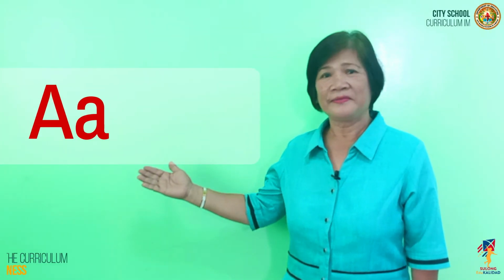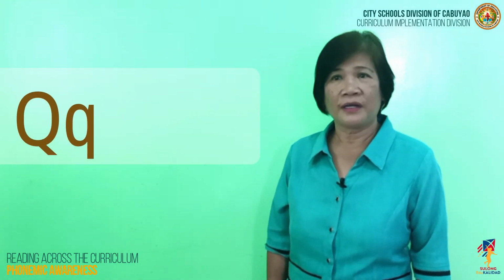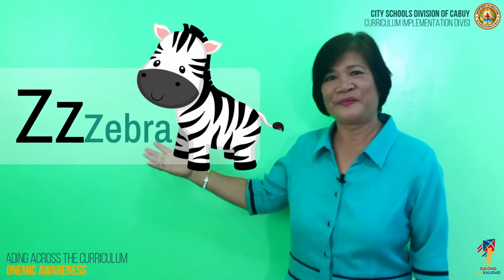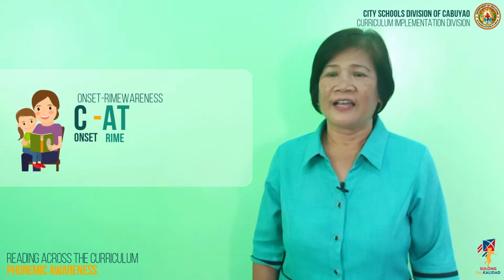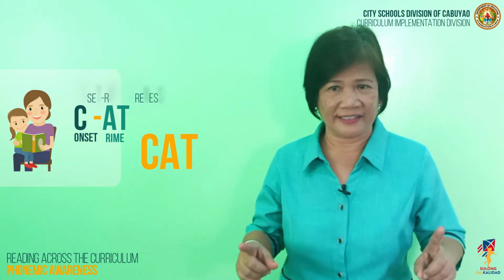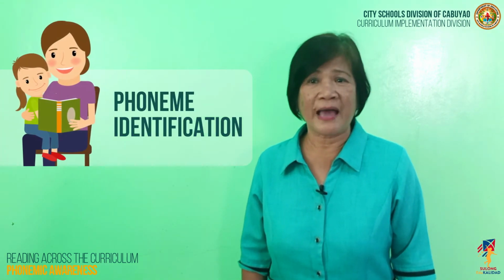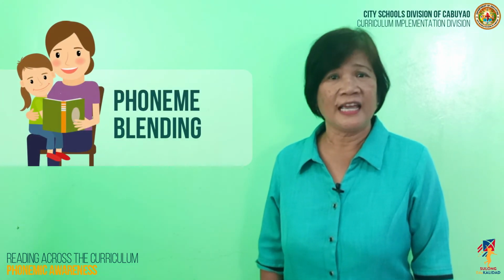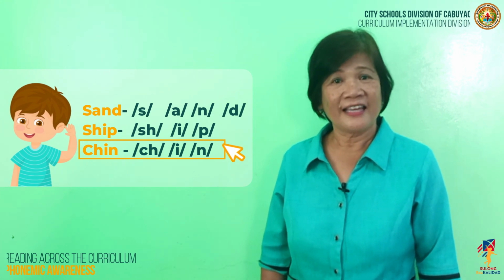PHONEMIC AWARENESS with SDO Cabuyao City PSDS Dr. Belen Gimutao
Instructional video on teaching Phonemic Awareness